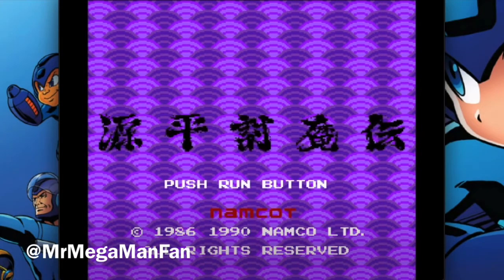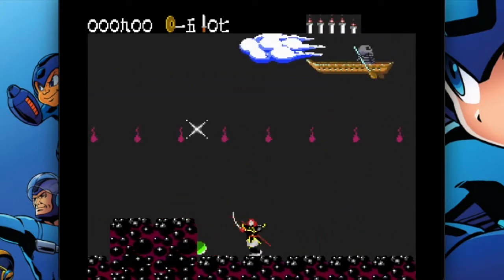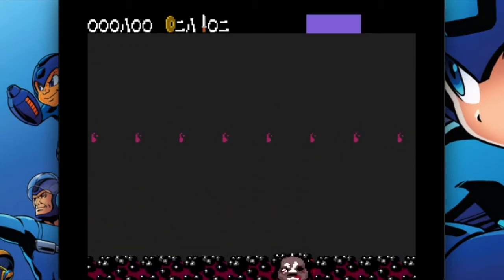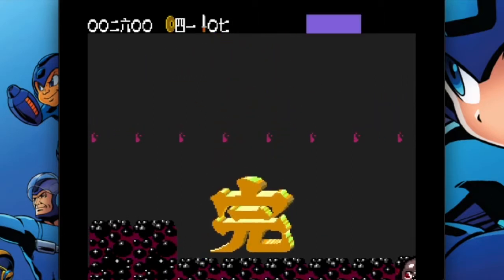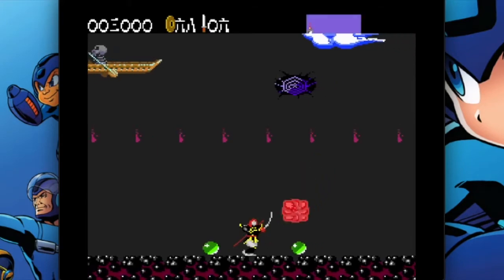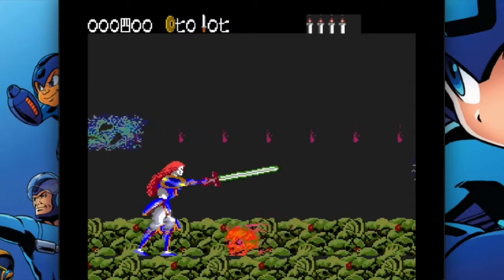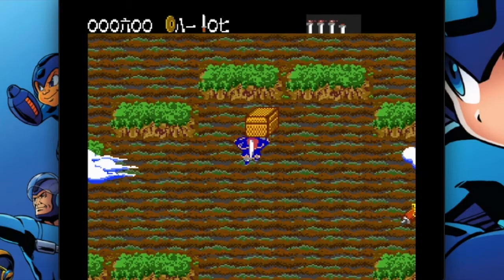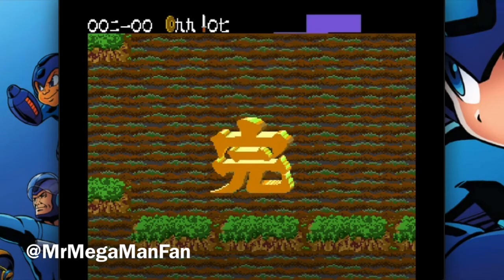The PC Engine Files No. 8 - Genpei Toma Den (The Genji and the Heike Clans)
This entry of the PC Engine Files is a curiosity because it ALMOST became well known to North American fans. The sequel to it was localized for TurboGrafx-16 as Samurai Ghost, and the arcade version of Genpei Toma Den was localized for Namco Museum Volume 4 on PlayStation as "The Genji and the Heike Clans" but the original game never appeared in arcades OR on TG-16 in the U.S. Perhaps the difficulty has something to do with that? The enemies in this game positively SWARM you at all times. If you thought that Contra series games could be unfair, they've got nothing on Genpei Toma Den! On the plus side the stages are usually short and the game doesn't force you to restart from the very beginning when you die, only from the stage you were already on. You should definitely try this one out via emulation or Super SD System 3 and consider picking it up -- loose copies of the HuCard can be had for under 10 bucks (before shipping) and if you go the Famicom route it's even cheaper than that! Your likes, shares and comments are appreciated.